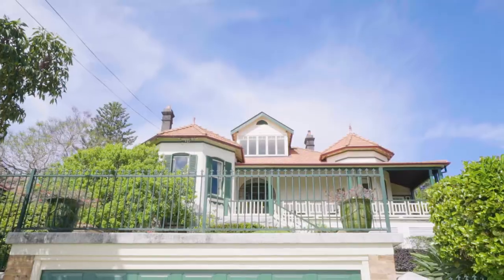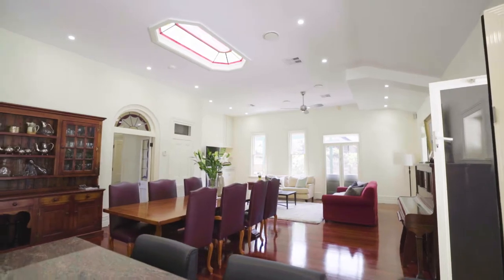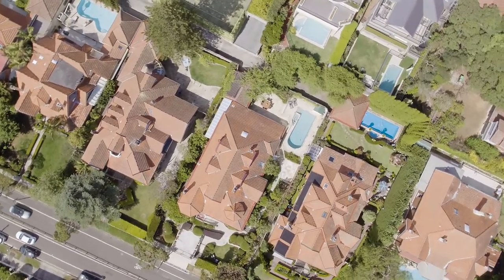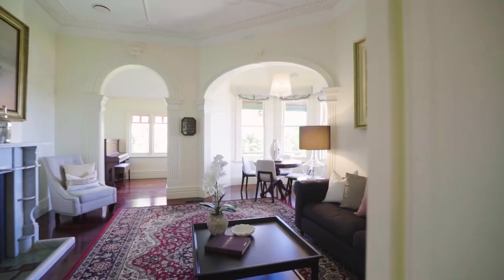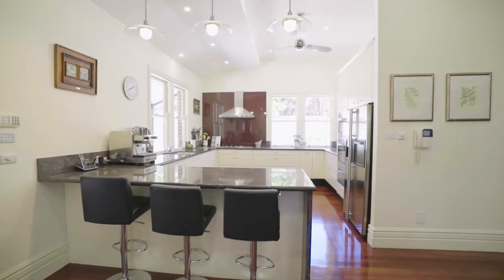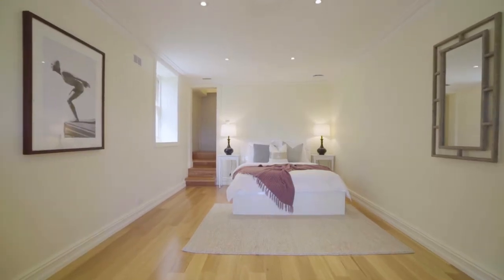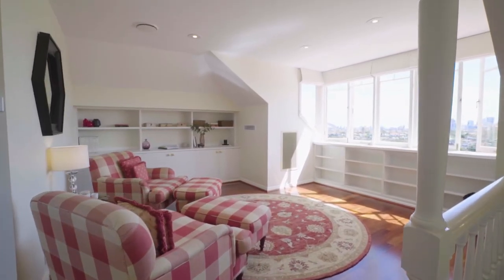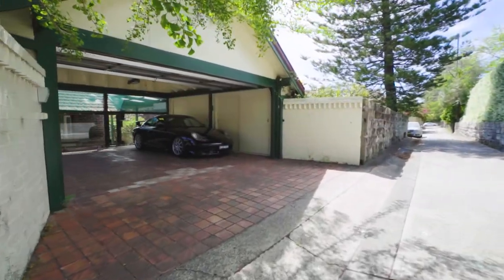27 Prince Albert Street Mosman | The Agency